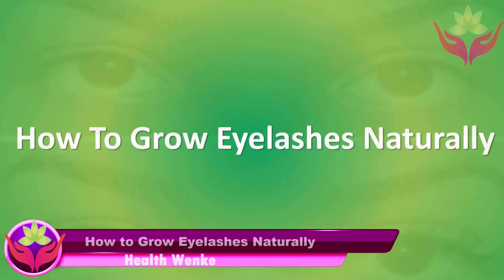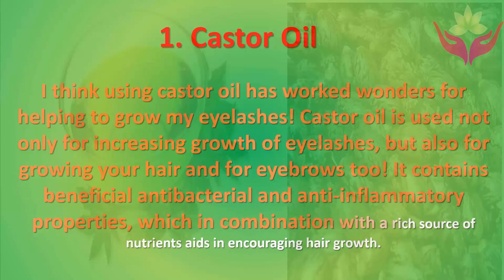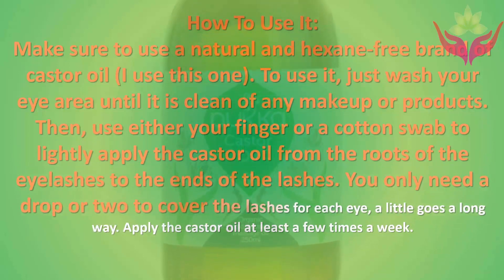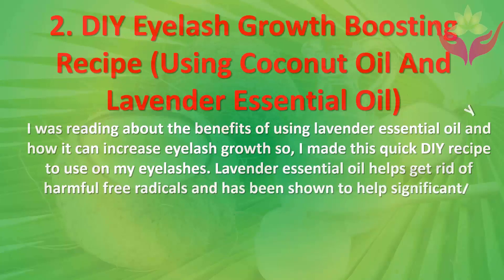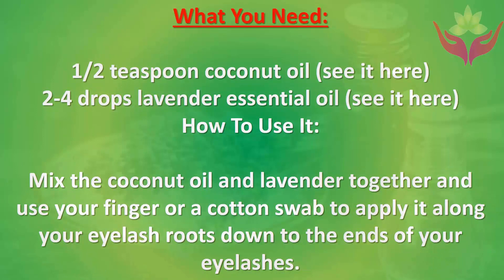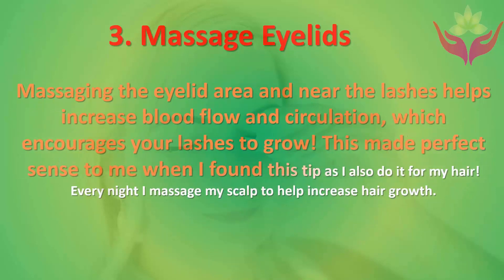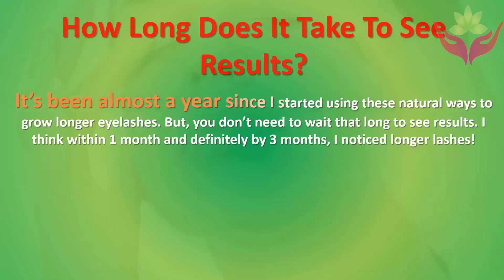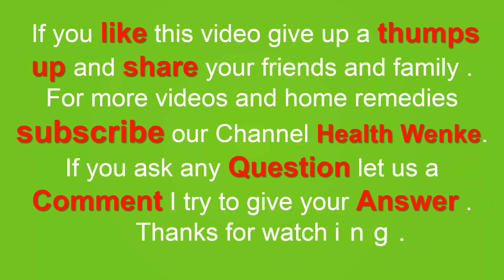3 Ways To Grow Longer Eyelashes Naturally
how to grow eyelashes longer and thicker naturally at home,
how to make your eyelashes grow longer and thicker naturally,
how to grow your eyelashes longer and thicker naturally